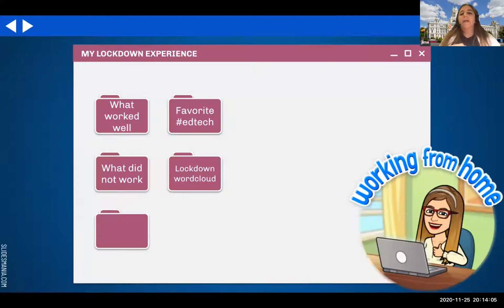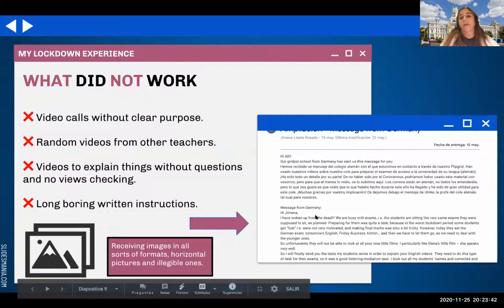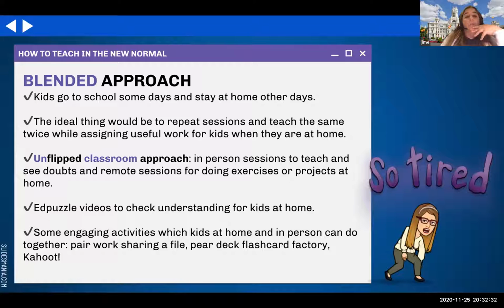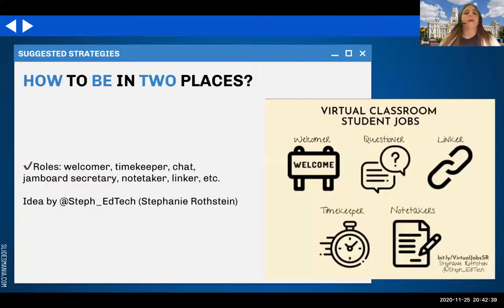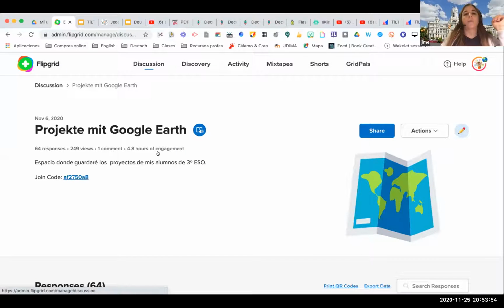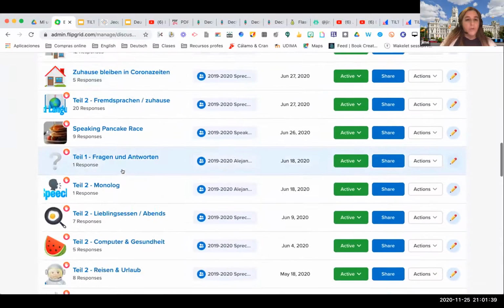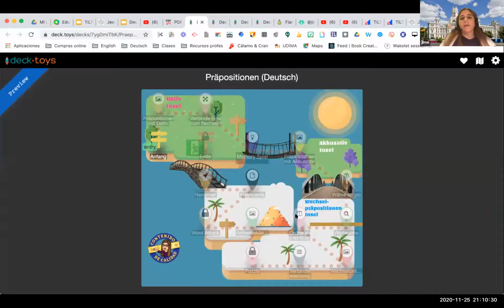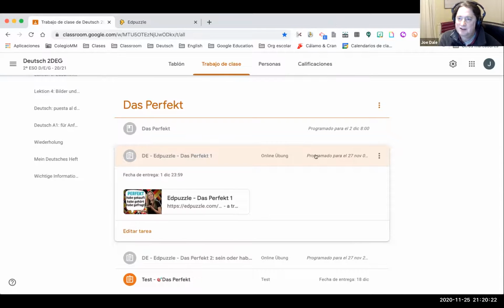Super teachers in the new normal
In this TiLT webinar by Jimena Licitra, we hear about her teaching experience during lockdown: She sums up what did and didn’t work for her, and goes over some real examples.

How to teach in the new normal: We will discuss the 3 possible scenarios we face as teachers —asynchronous teaching, synchronous teaching, blended approach.

Suggested strategies: How can teachers plan for the new normal where they are delivering face-to-face lessons as well as some online lessons for children who can’t attend, or in case of local lockdowns how lessons can be successfully delivered remotely. We will also see how teachers can help learners catch up with what they’ve missed as well as advice on what would be best covered in class face-to-face or at home asynchronously.
Showcasing: Quizizz, Wakelet, Flipgrid, Slidesmania.
Other interesting tools to consider: Just Mote, Pear Deck, Decktoys.
Q&A

Bio

Jimena Licitra is a translator, editor and teacher with 21 years’ experience specializing in MFL (Modern Foreign Languages), based in Madrid, Spain.

She works as a German and English Teacher at a Primary and Secondary Education School in Madrid. She also works as a Translation Trainer at Cálamo&Cran since 2002 and until September 2020 she was a Secondary Teachers Trainer at University of UDIMA.

Her passions are teaching, learning and world languages. She speaks Spanish (native), English, French, German, Italian, Portuguese and Russian. And last, but not least, she is a proud mom of 4 bilingual kids.